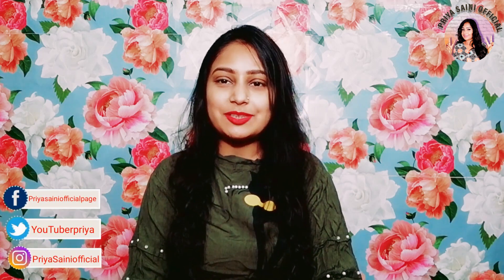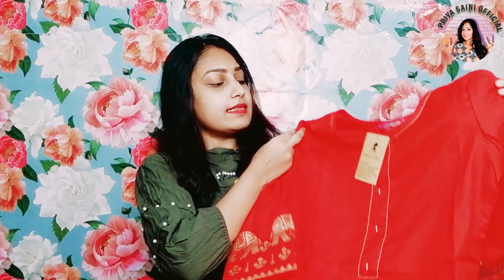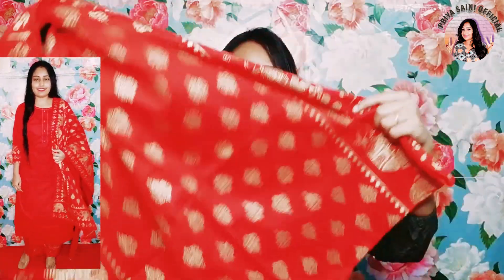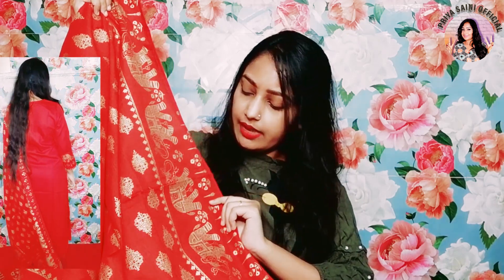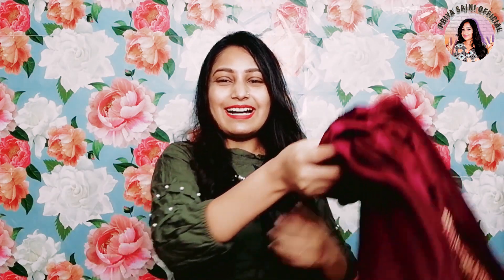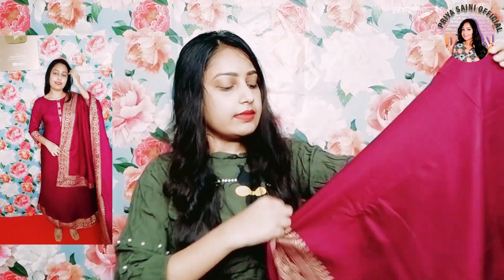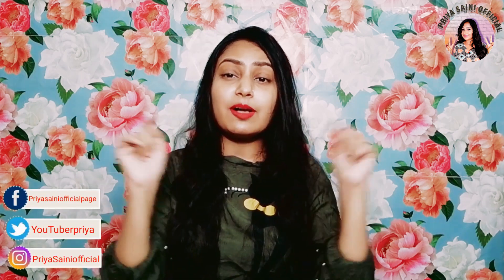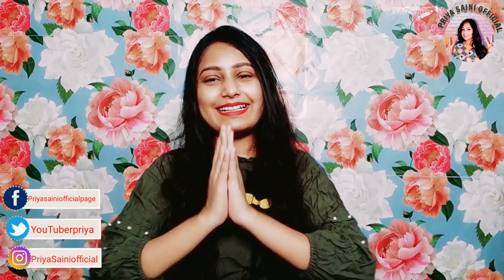Festive Kurti Set Try on Haul under Rs 500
Hello everyone, I am going to share with you affordable partywear , dailywear kurti Plazzo set Haul where I discuss with you details , quality , Try on ... so watch video till end
Buying Links :

Amazon shop

This channel is all about makeup tutorials and makeup product .The reviews and application here are based on my personal experience and the products I suggest are genuine and it suits on my skin type.before you use please do a patch test .😊